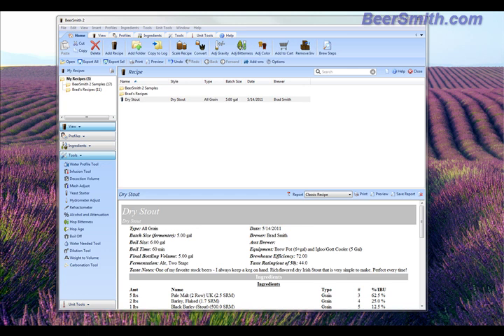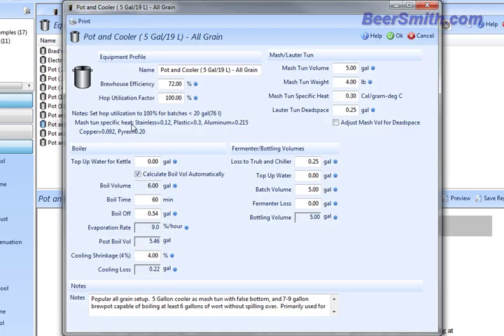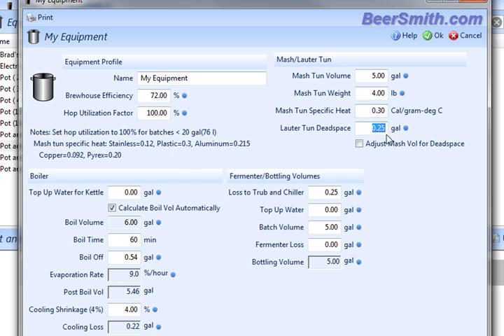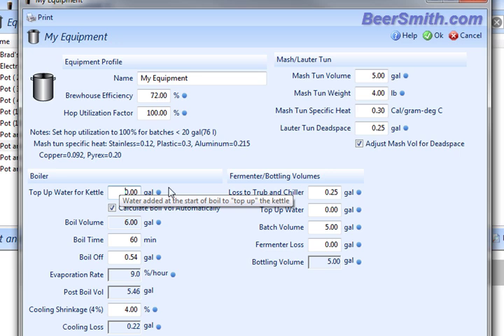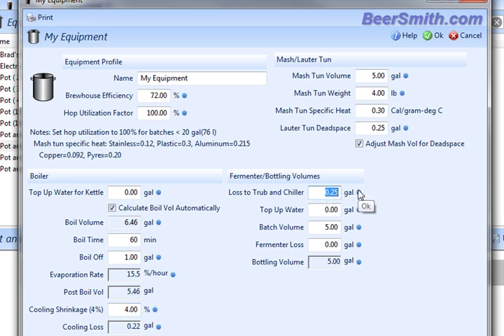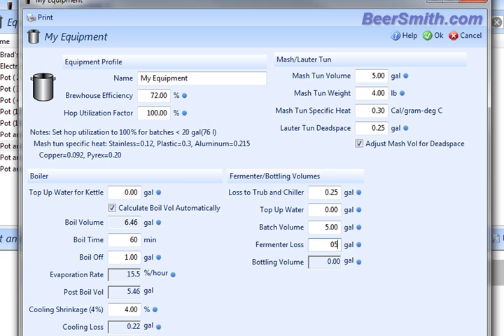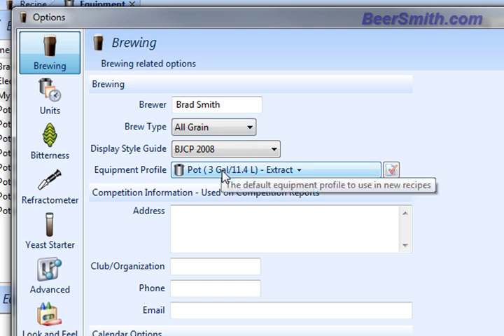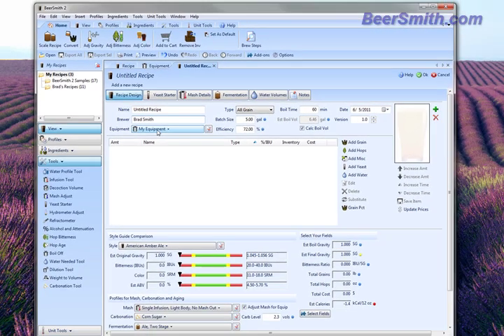Setting Up Your Equipment in BeerSmith 2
How to set up your equipment profile in BeerSmith 2.  Creating a profile to match your particular set of equipment is a critical first step if you want to get the most out of BeerSmith.    BeerSmith 2 is a tool for home brewing that lets you design, create and brew outstanding beer recipes.  BeerSmith is available from BeerSmith.com